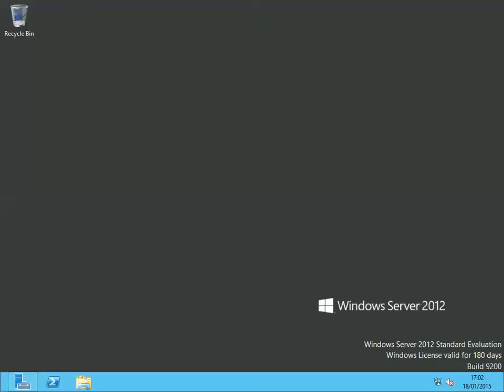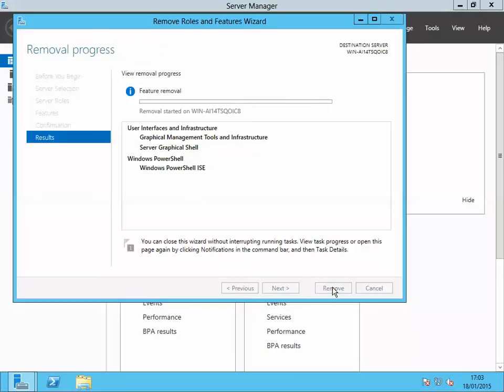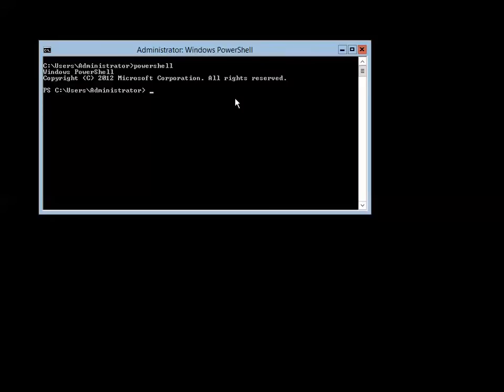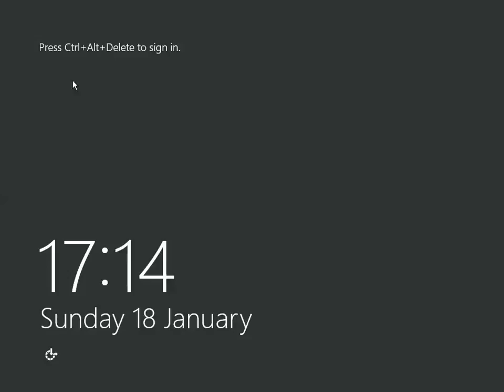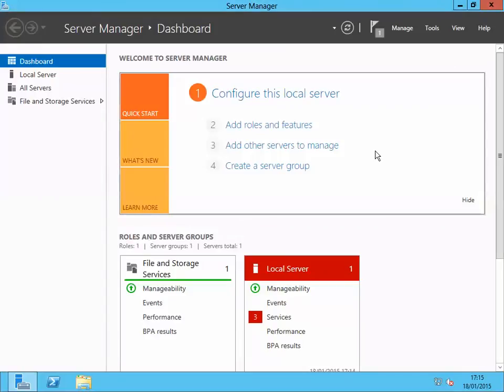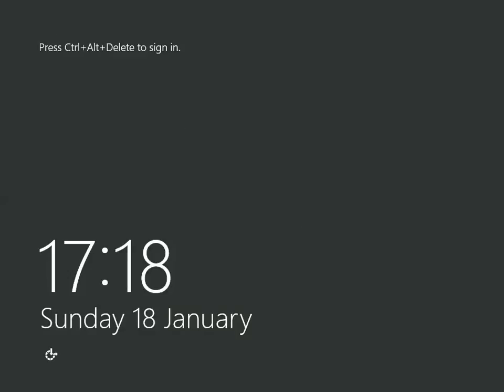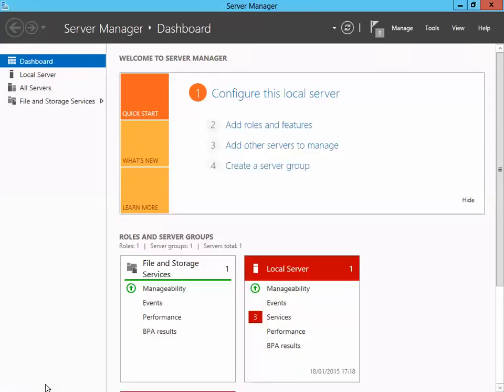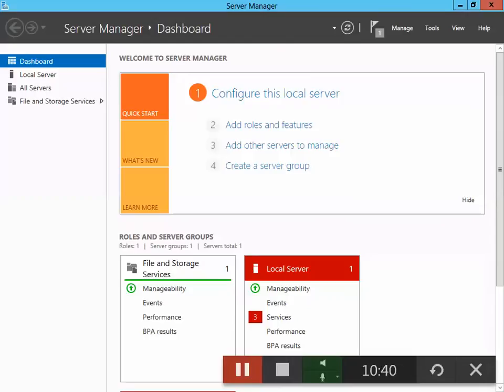Windows Server 2012 - Switching installation modes between GUI and Server Core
This video would demonstrate a new Windows Server 2012 feature to dynamically switch between the default installation mode, Server Core, and the more traditional mode, GUI (Graphical User Interface) mode.